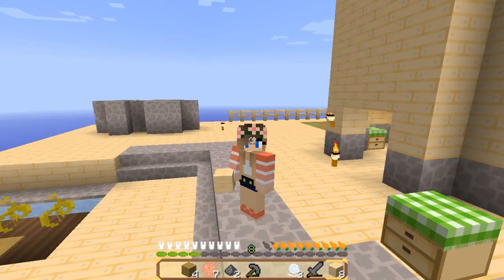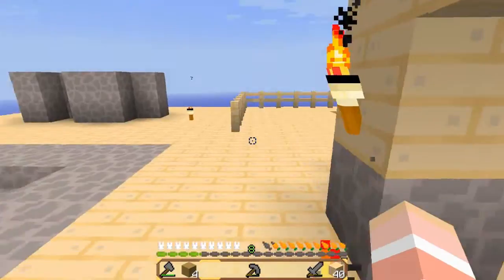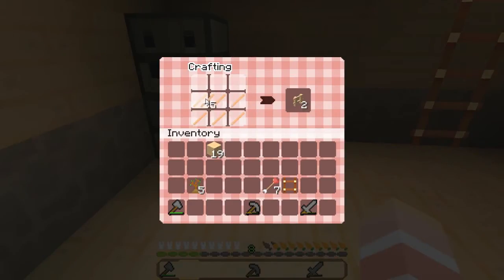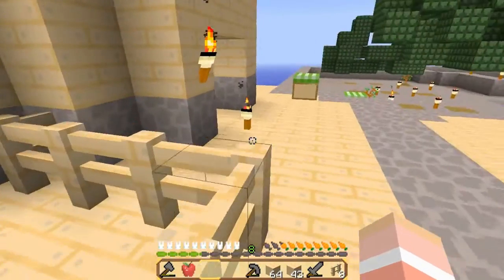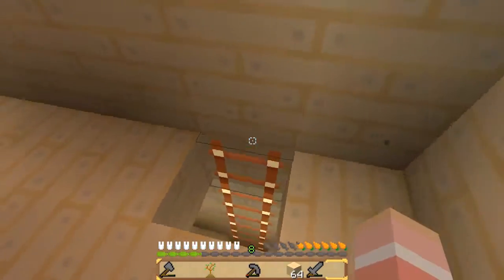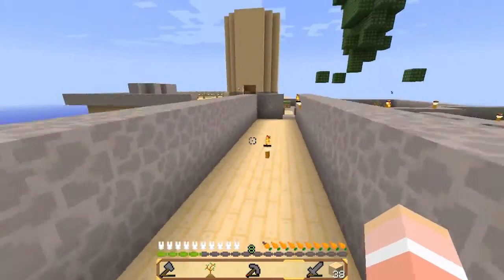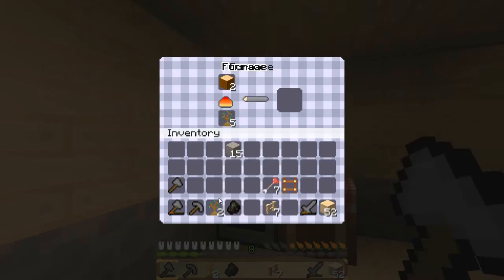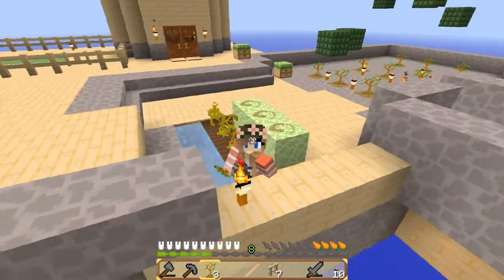Minecraft SkyBlock | Part 13 | Fences O' Fences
What happened in this video: We put fences down around the animal plot and the mod square.

If you liked this video give it  A HUGE thumbs up!

Sims3 Store username: halig5433